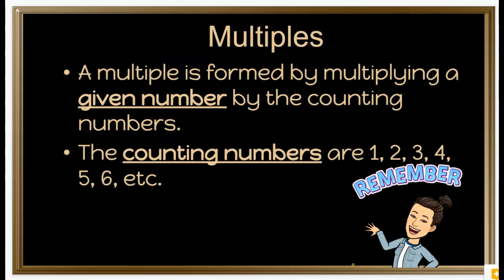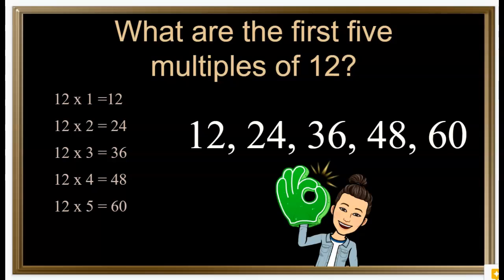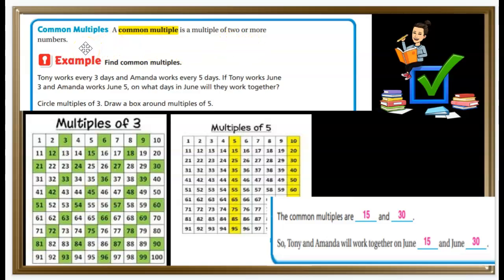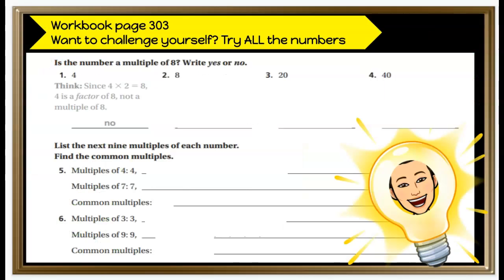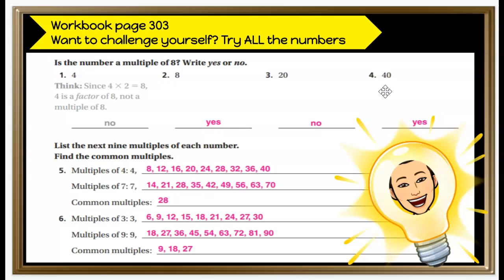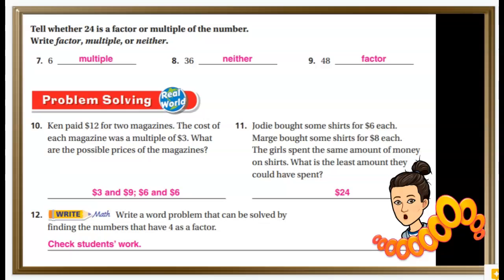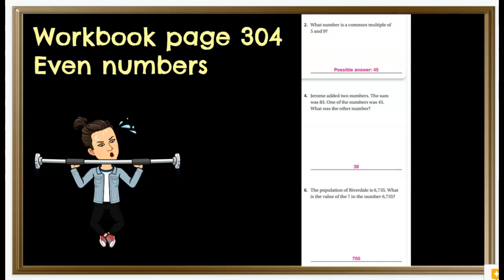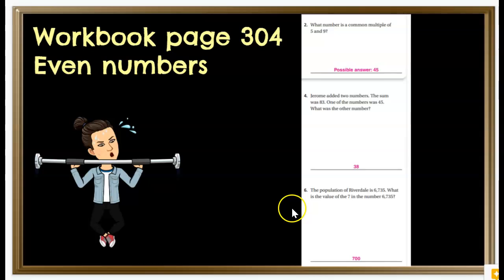Mrs. Kim_5.4 Go Math